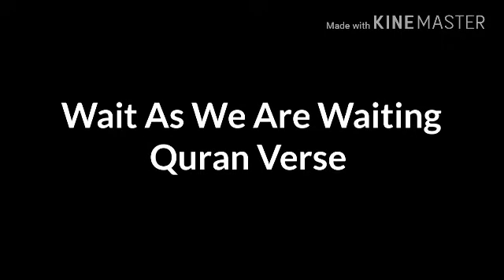Wait As We Are Waiting Quran Verse